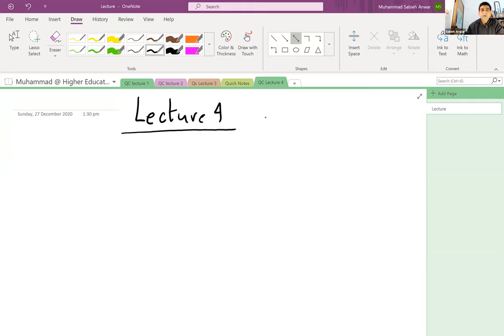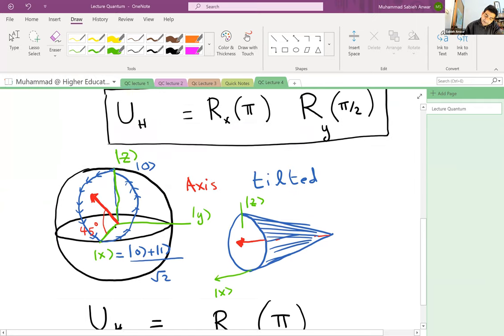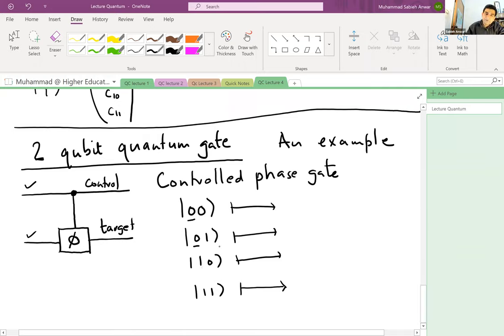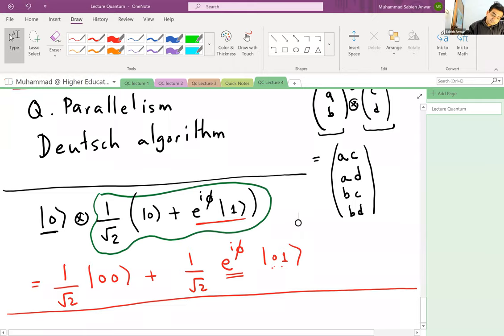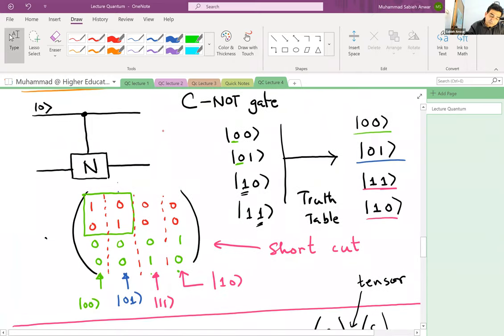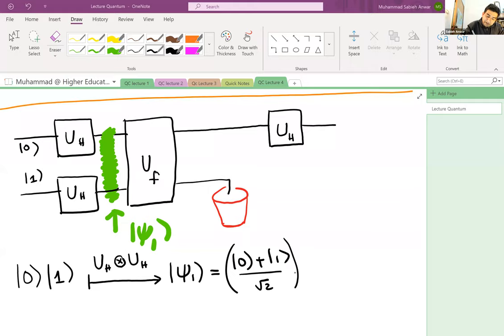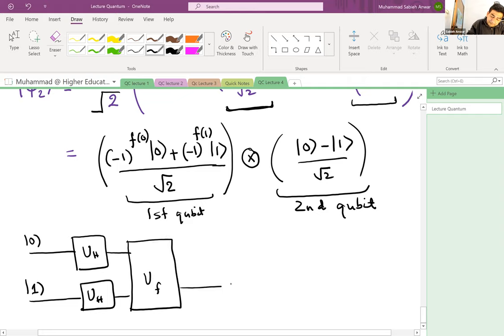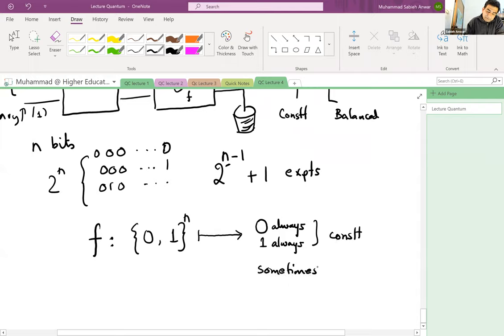Quantum Computing for Beginners | Lecture 4: A Quantum Algorithm-Khwarizmi Science Society (2020-21)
Lecture 4: A Quantum Algorithm

This is the fourth of a series of eight online lectures organised by the Khwarizmi Science Society and instructed by Dr Muhammad Sabieh Anwar. For further details of the lecture series,